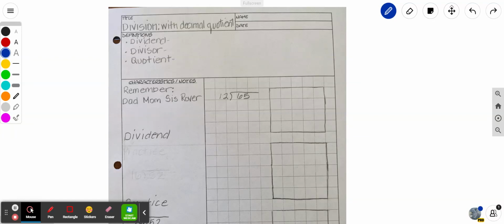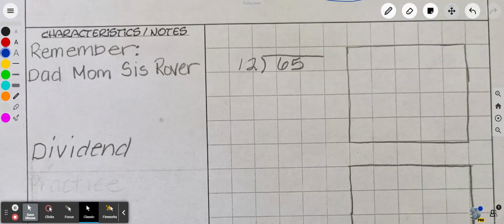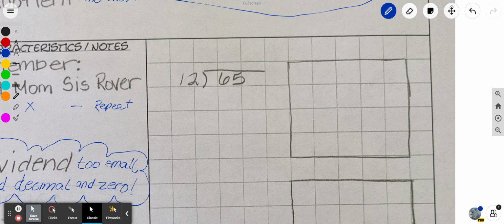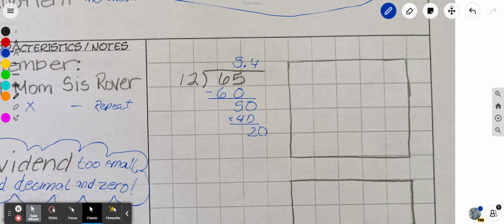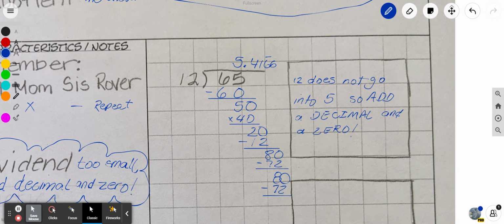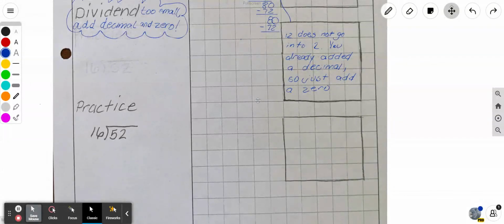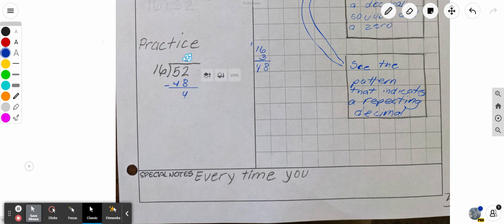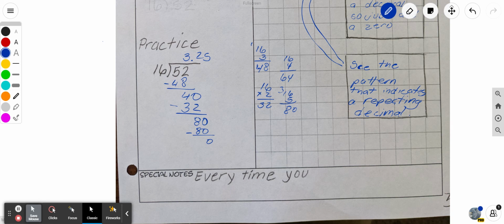3. Whole Numbers: Divide - decimal quotient